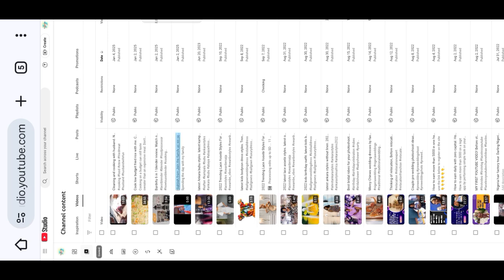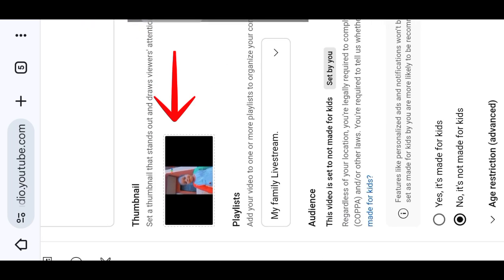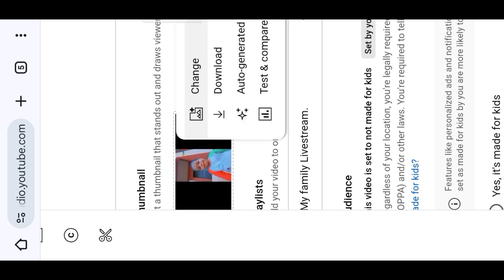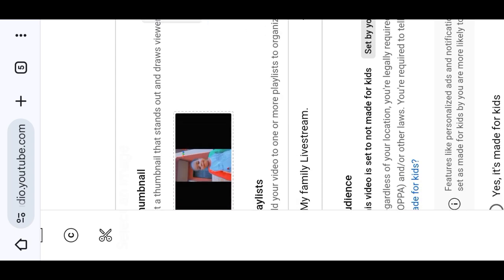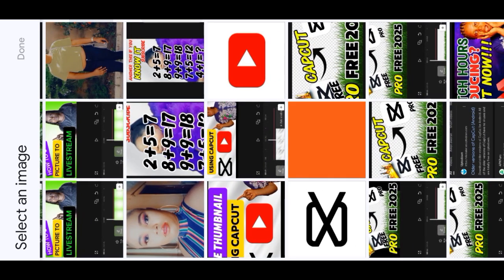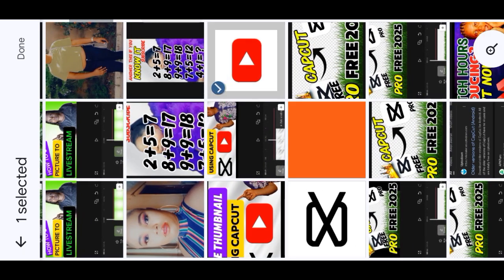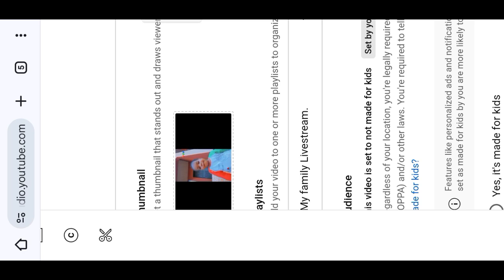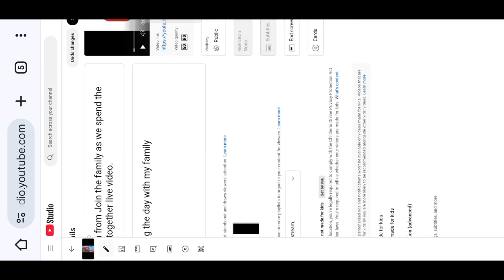How I Add Thumbnail to My YouTube Video in less then 5 Minutes (Step-by-Step Tutorial for Beginners)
Want to know how to add a thumbnail to your YouTube video the fast and easy way? This step-by-step tutorial shows you exactly how to upload a custom thumbnail using YouTube Studio.

Whether you're a new creator or just need a quick refresh, this guide will help you make your videos look more professional and boost your views!